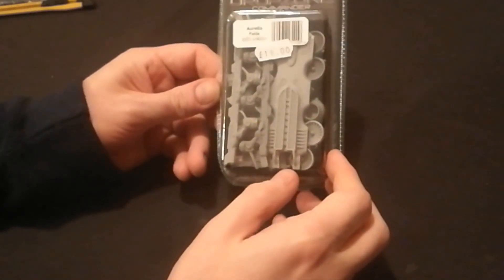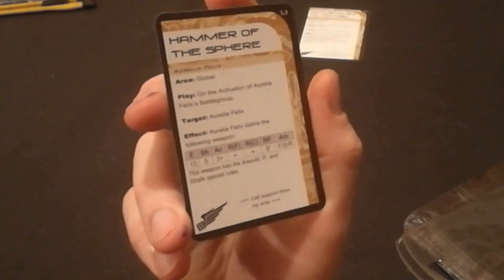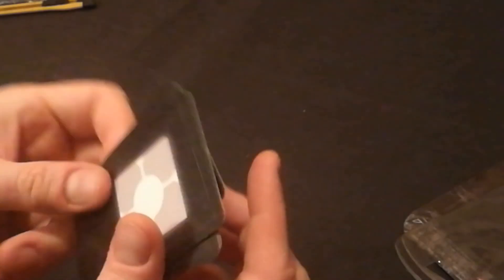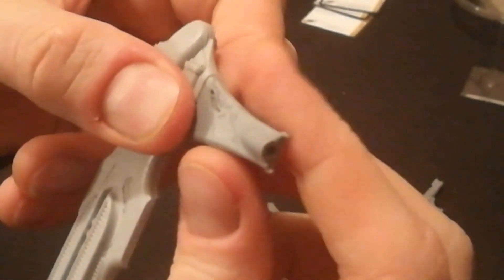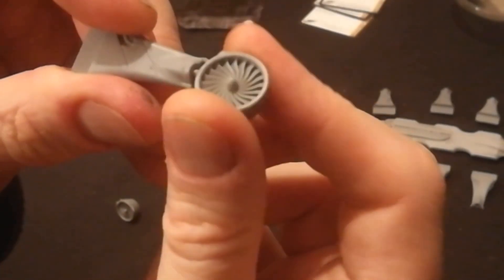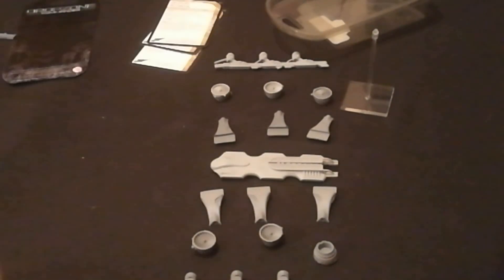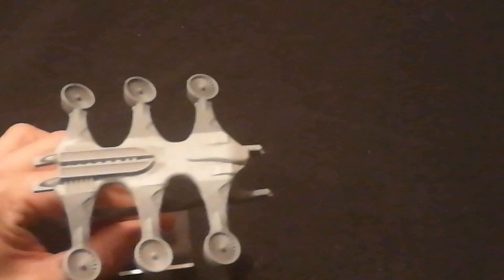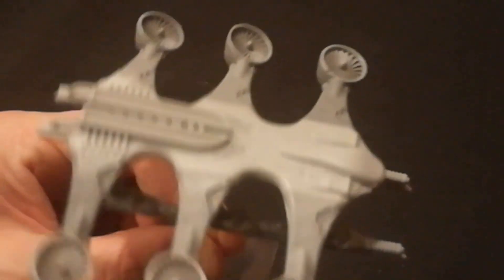Dropzone Commandder, Aurelia Felix from TT Combat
Aurelia Felix is a special character for the Post Human Republic (PHR) in Dropzone Commander from TT Combat.  Join me as I unbox and Build this super heavy gunship.  Rail gins at the ready Commander! ☺